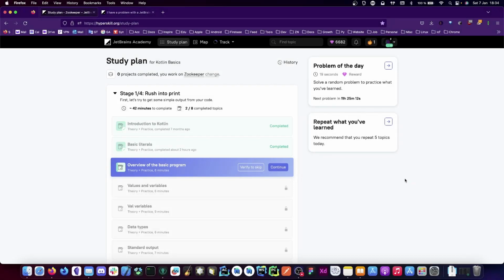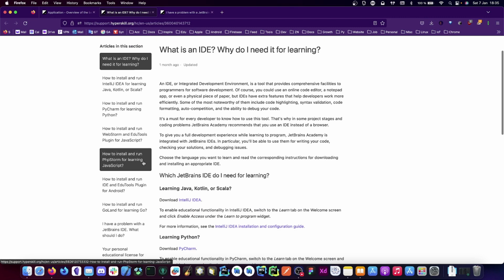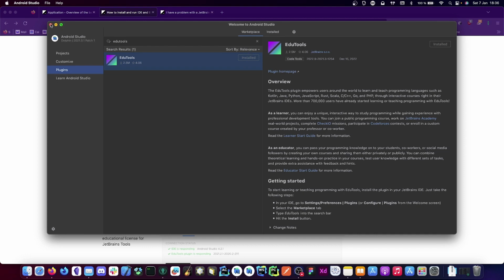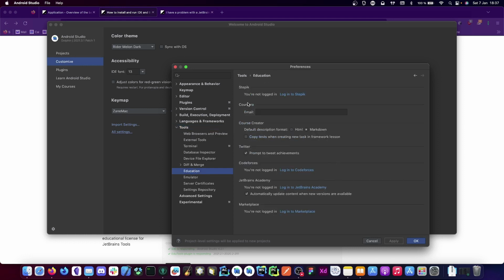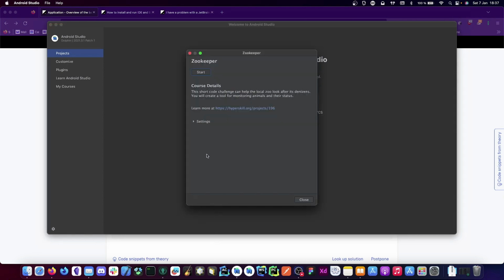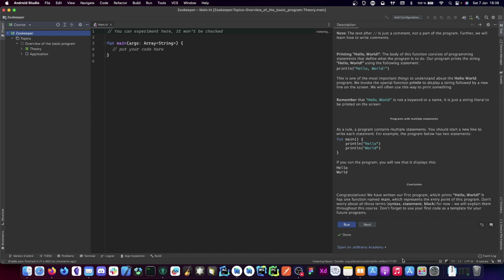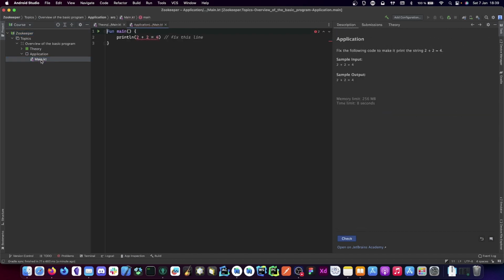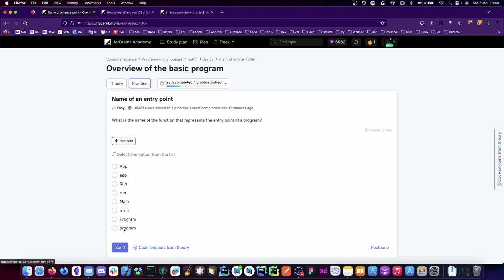JetBrains Academy - Sync with Android Studio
This video shows how to sync your JetBrains Academy account with Android Studio so that you can solve problems in the IDE.